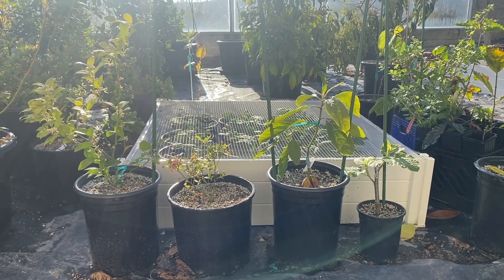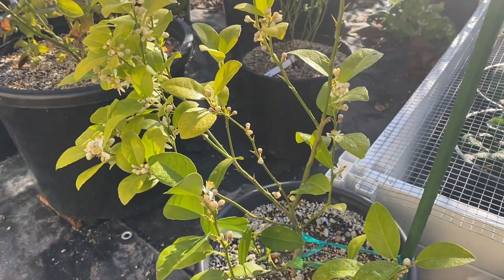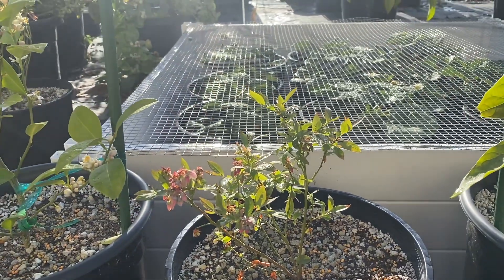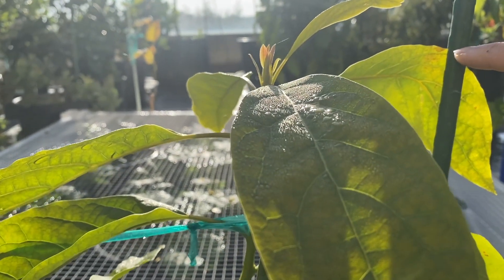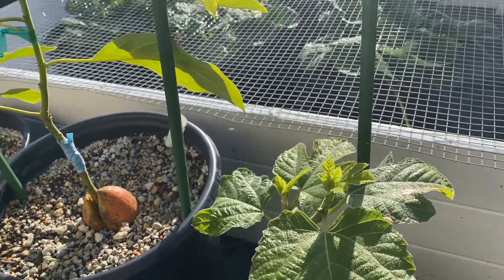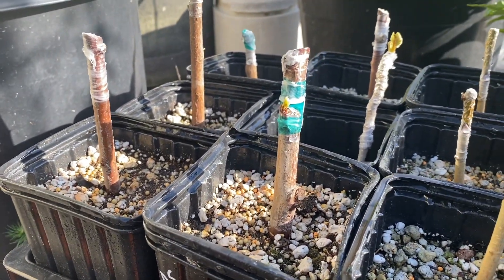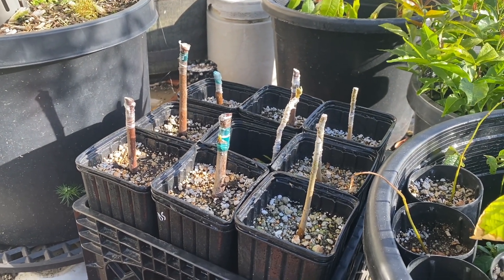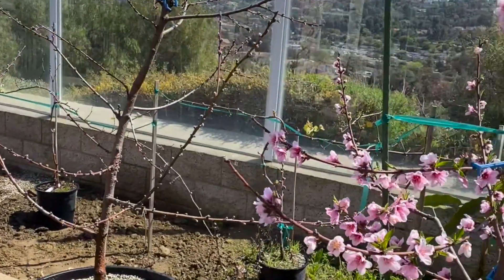Container growing blueberry, citrus, avocado, and figs in pots: Week 3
We are now at our 3rd week after potting up our plants for 2024. We are growing these varieties this year:

Mexican Lime
Unknown Pastiliere Fig
Jan Boyce Avocado
Sunshine Blue Blueberry

Follow along to see how these plants grow.

Here is the first video of getting them set up and put in perfect potting soil.